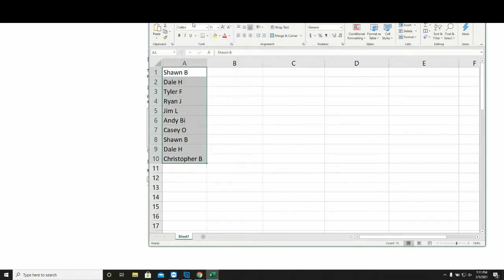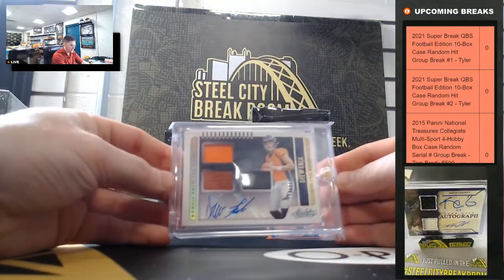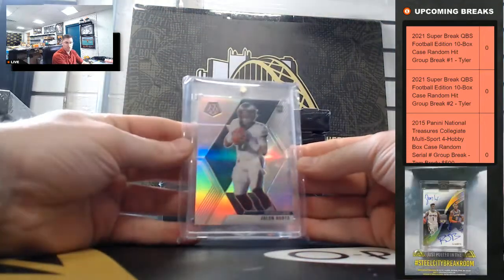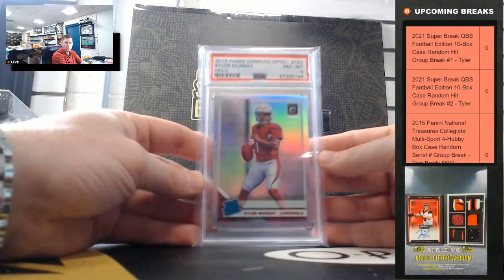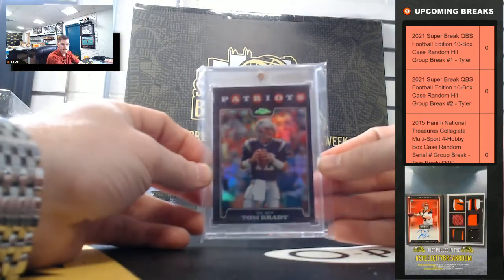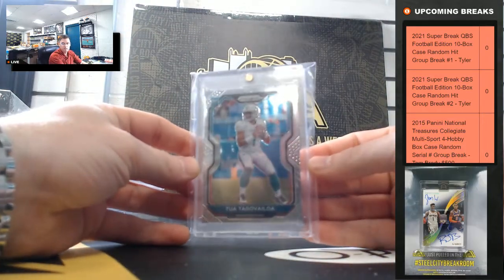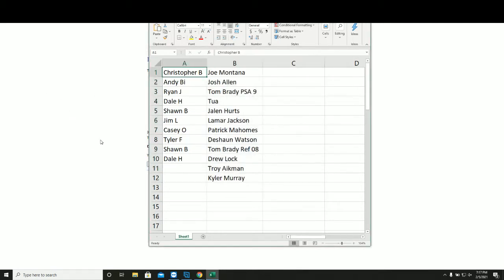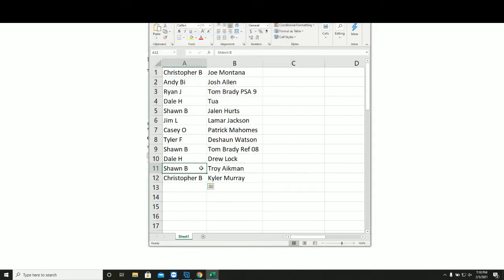2021 Super Break QBS Football Edition 10-Box Case Random Hit Group Break #1 - Tyler